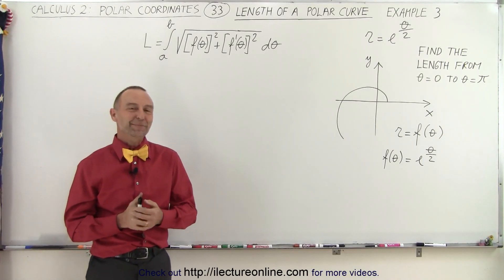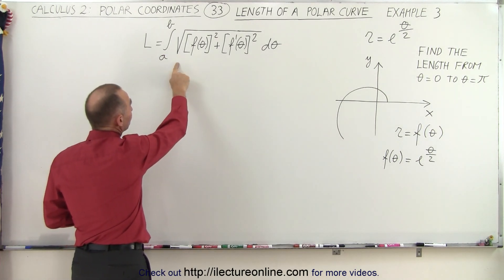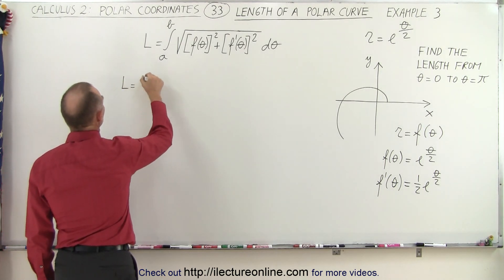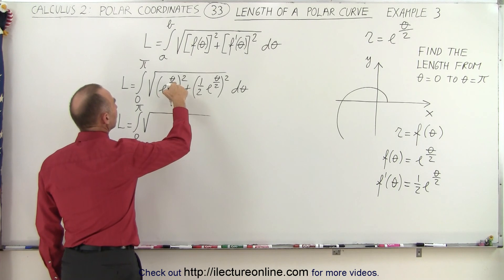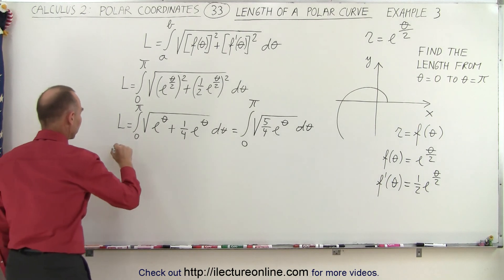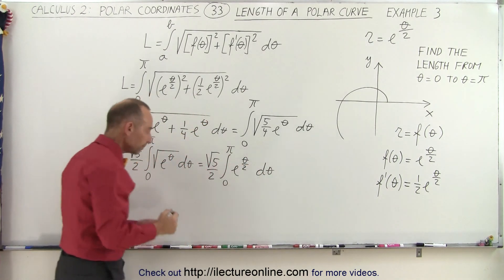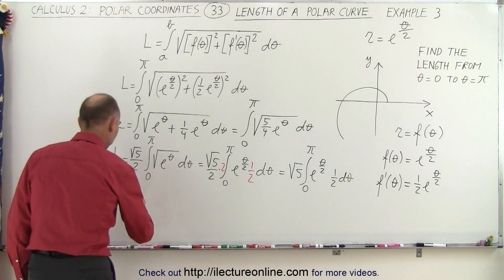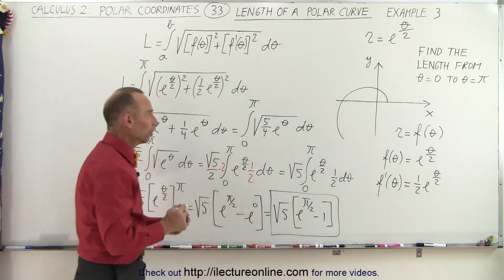Calculus 2: Polar Coordinates (33 of 38) Length of a Polar Curve Example 3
In this video I will find the length of a polar curve (spiral) where r=e^(theta/2) from theta=0 to theta=pi. Ex. 3